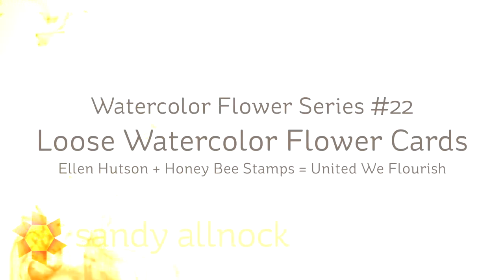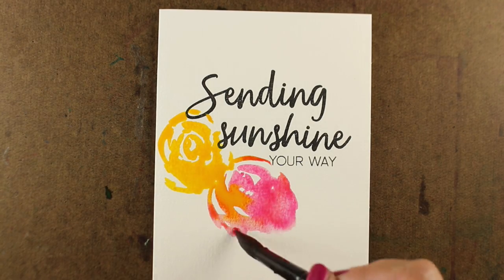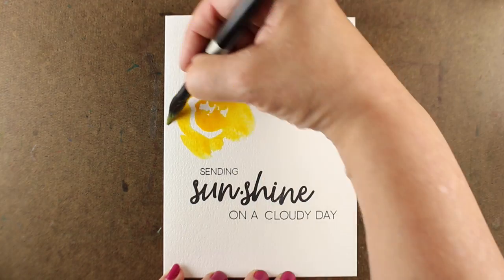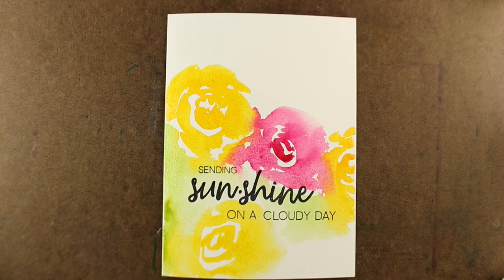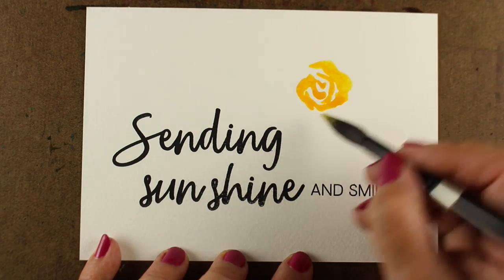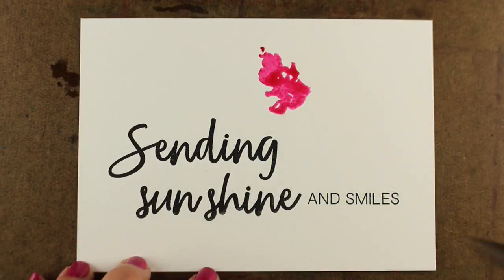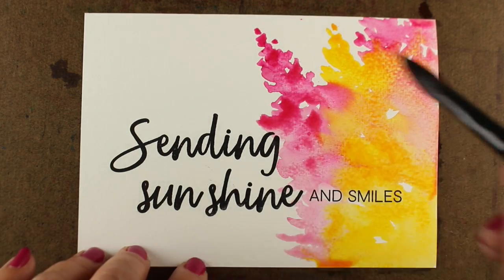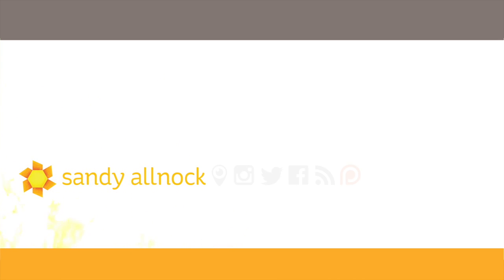Loose Watercolor Flower Cards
I had a big stack of watercolor cards and postcards staring at me - I stamped up some sentiments from a beautiful sentiment set from Ellen Hutson and painted up some happy flowers! Blog post